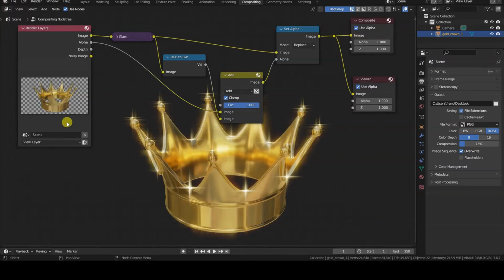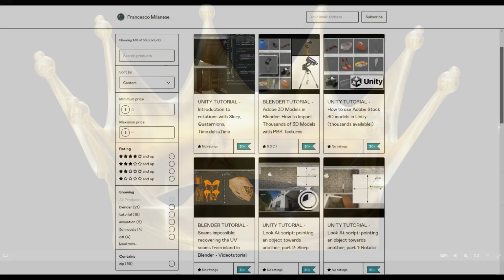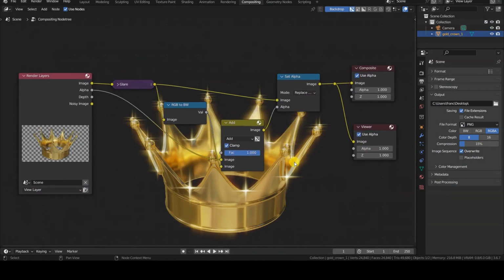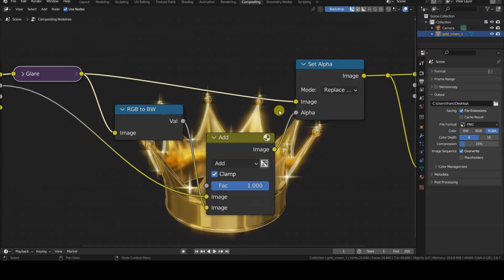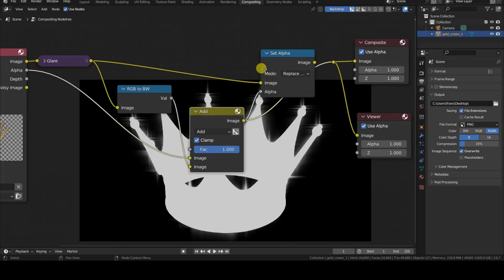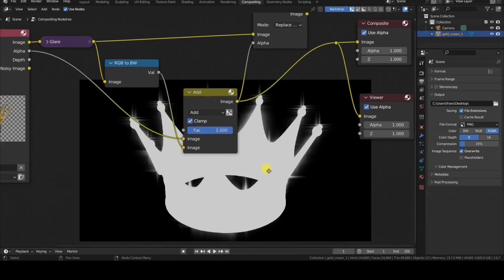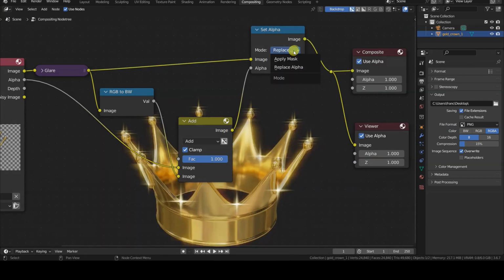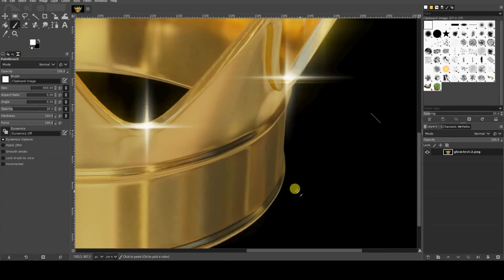BLENDER - How to save Glare and other effects in files with transparency (PNG, ...)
When adding a semitransparent effect in the Compositing in Blender, such as the Glare effect from the Filter group, the glares in transparent areas of the image are not saved when exporting the file as a PNG with transparency.

I rendered the model on a transparent background by simply adding a Glare Filter node with a Threshold of 0.2.

As you can see, in the Compositing window, the glare is correctly present, but it is not in the PNG file that I saved to disk.